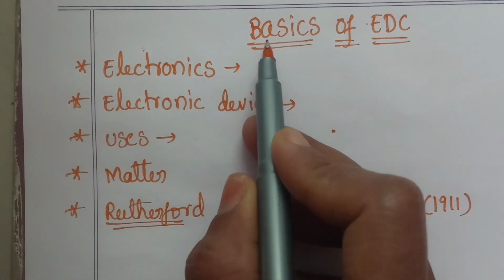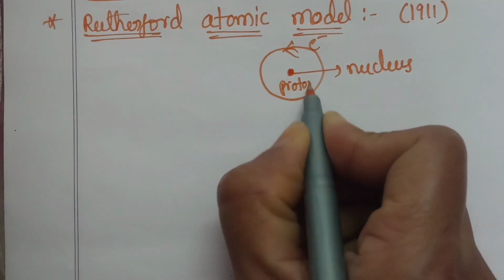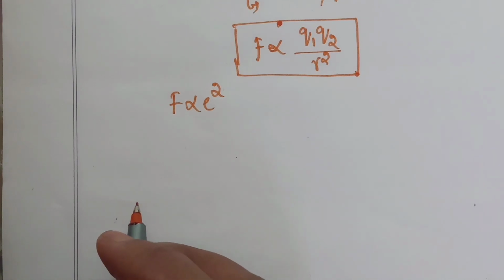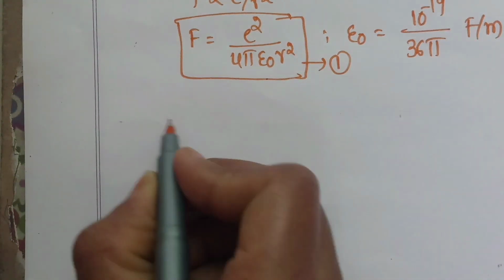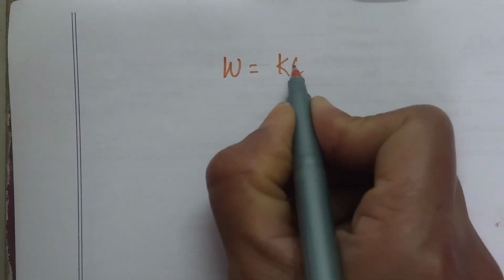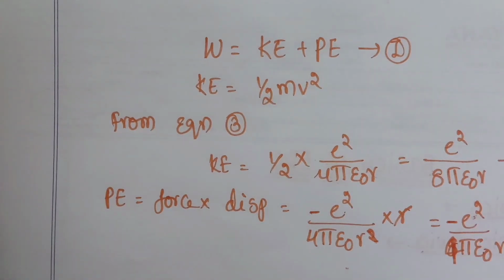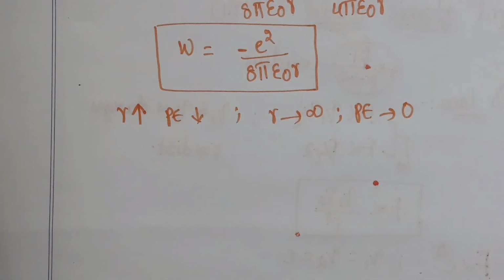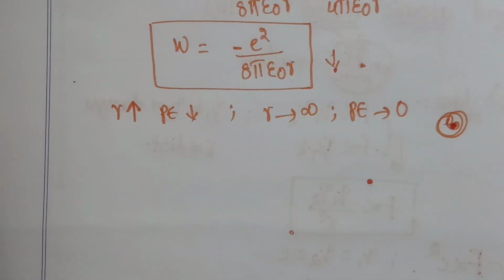BASICS OF ELECTRONIC DEVICES AND CIRCUITS